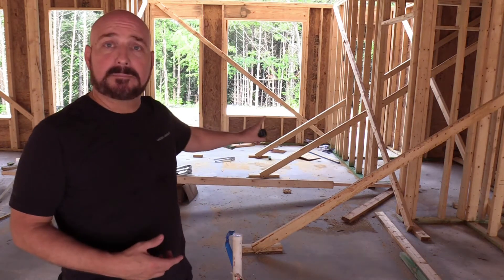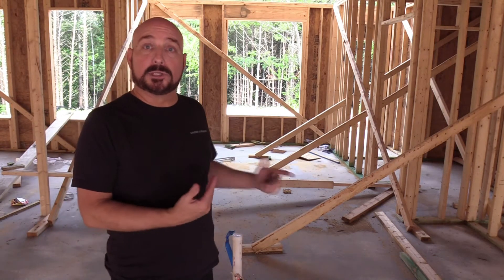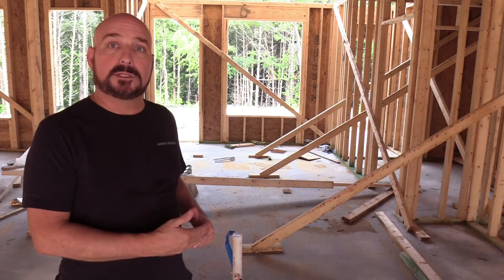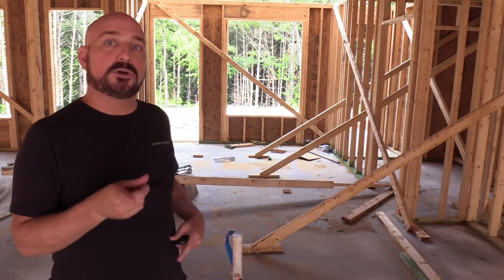Septic Flow Shock | Septic Tank Treatments Septic Drain Field Repair to Unlock Your Septic System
or search Septic Flow on Amazon.com

How to fix you septic drainfield. A slow septic drainfield is a sign that your system has heavy phosphate and sodium buildup. This is commonly caused by ANY soaps and detergents including organic soaps. The other very heavy contributor can be washing  machines and even more importantly water treatment systems that inject heavy doses of salt during the cleaning process into your septic tank. This can be lethal to your septic systems ability to handle simple effluent in your system. In this video we describe how to use Septic Flow Shock septic tank treatments to unlock sodium and phosphate buildup in your septic drain field system repair without costly digging or hiring a septic contractor to do the job.